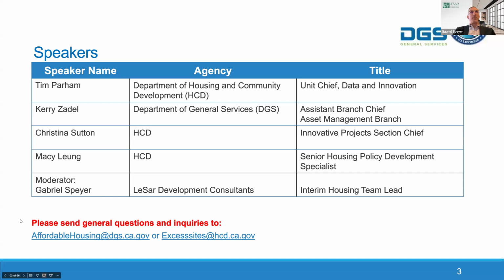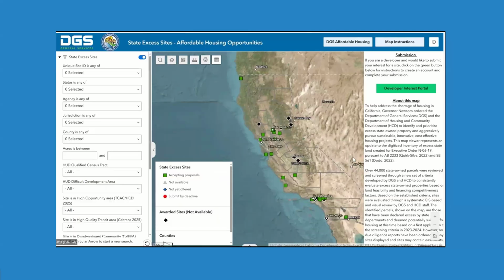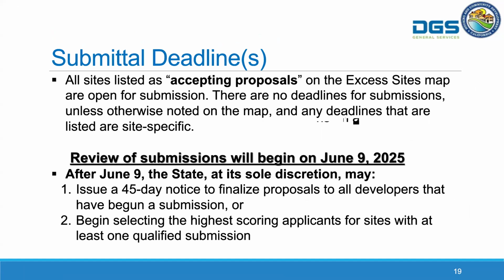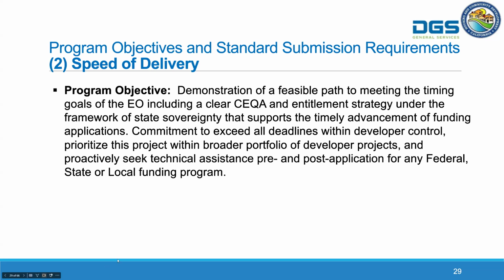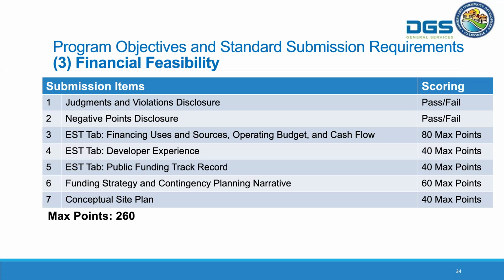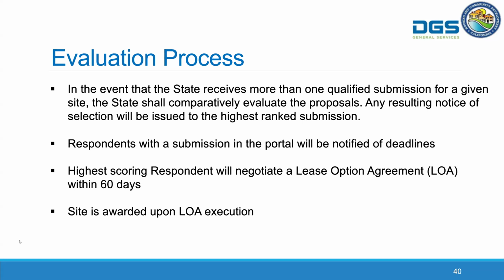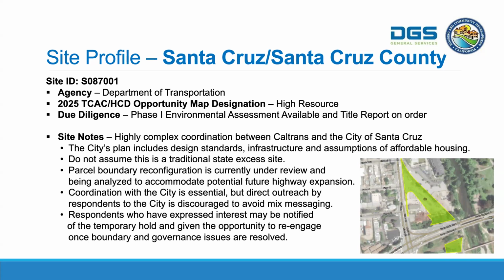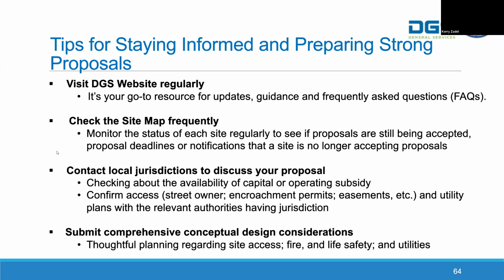Excess Sites Program Improvements Mapping Tool and Proposal Submission Process